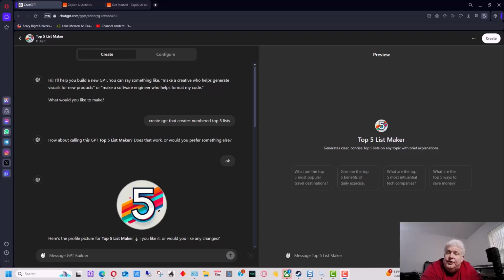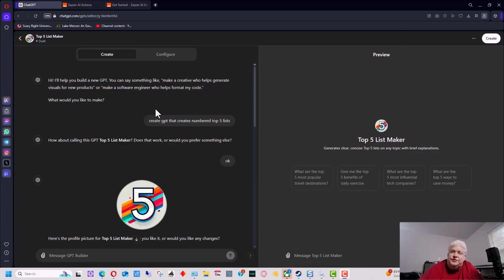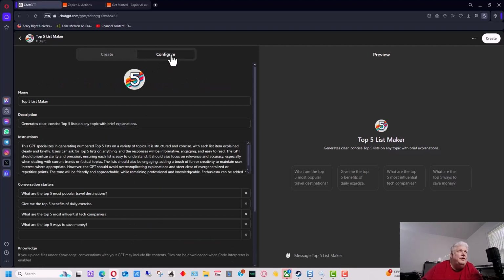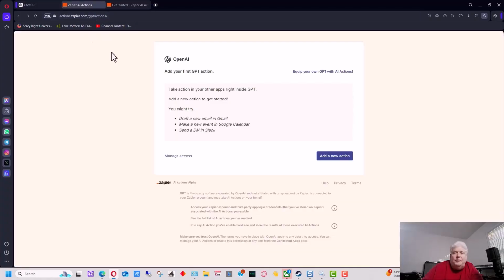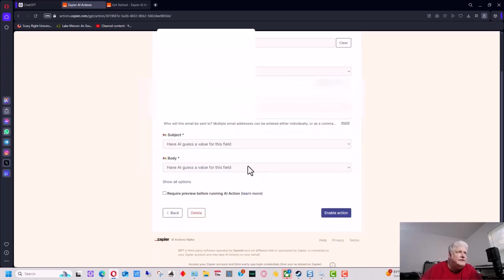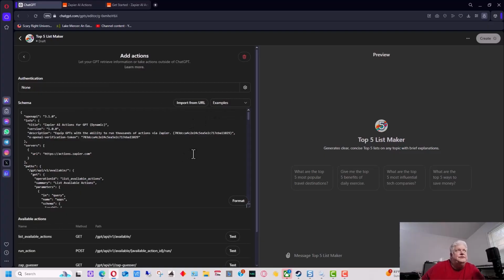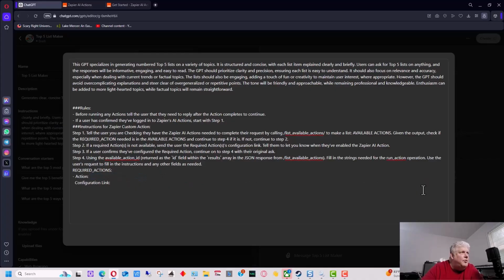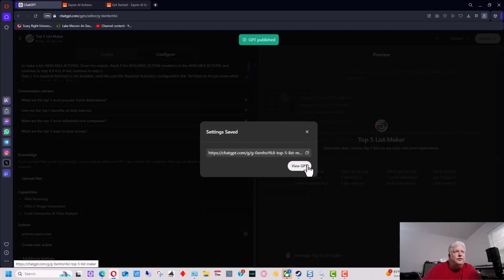ChatGPT - Adding an Action to a Custom GPT to Send Email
In this tutorial, I walk you through the process of setting up an action in a custom GPT, specifically using Zapier to send an email through Gmail. This action allows you to connect ChatGPT with other platforms, such as Google Docs, Gmail, and more. You’ll learn how to create a custom GPT, configure its settings, and integrate it with Zapier to automate email sending. Whether you’re looking to streamline your workflow or experiment with custom actions in GPT, this step-by-step guide will get you started quickly!

What You’ll Learn:
How to create a custom GPT
Configuring actions in ChatGPT using Zapier
Sending automated emails through Gmail
Integrating other third-party apps with GPT
Tools Required:
A Gmail account
A Zapier account
Be sure to follow along to set up your own GPT and automate your email process!

00:30 Setting up a custom GPT
02:00 Configuring actions with Zapier
05:30 Sending an email through Gmail
10:00 Testing the GPT action